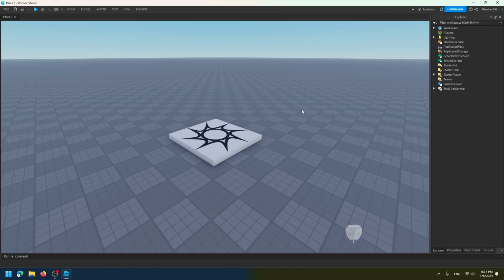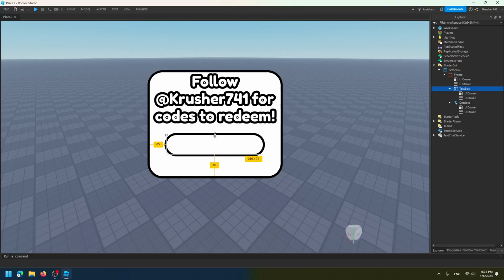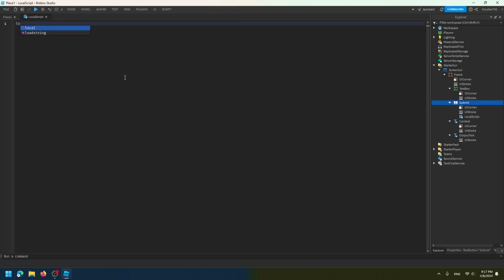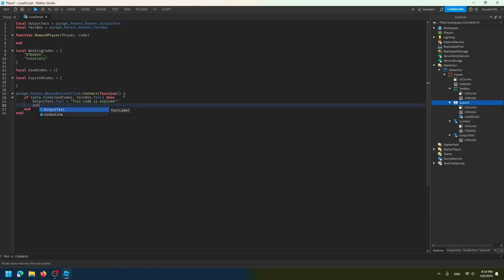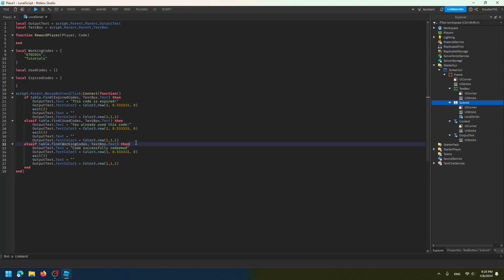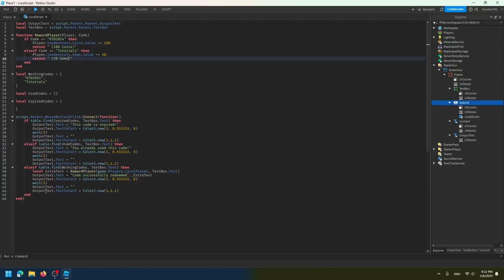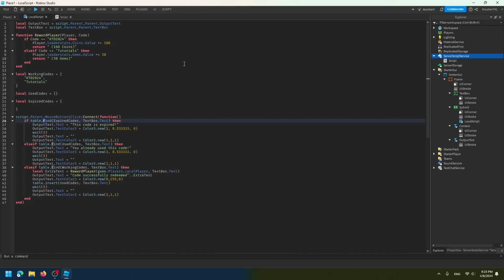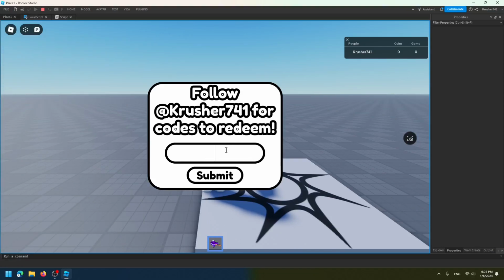How to make Twitter codes in Roblox Studio (VIEWER REQUESTED VIDEO)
In this tutorial, you’ll learn how to create a Twitter Codes GUI within Roblox Studio. This GUI allows players to redeem special codes for in-game currency or rewards!

Also thank you @ttweIve for the awesome video idea! 😎

We're almost at 20 Subscribers, I need your help to get there. All it takes is one button, and one second. And it's right below the video!